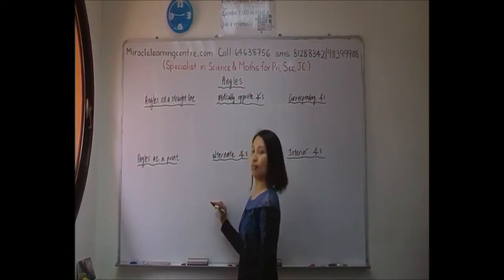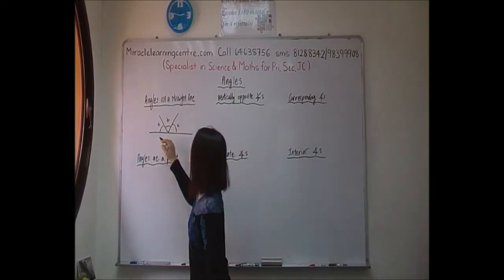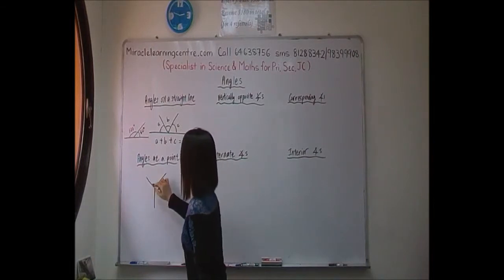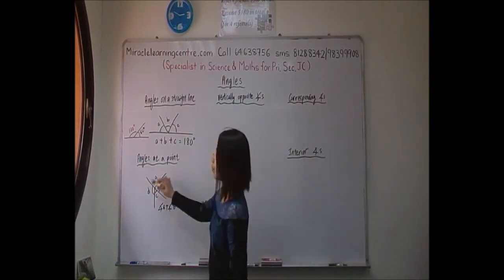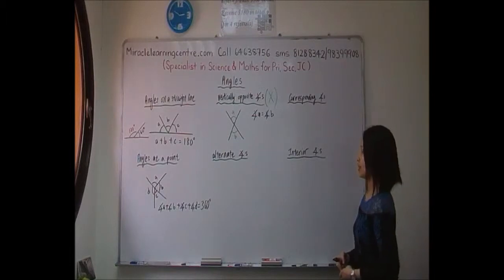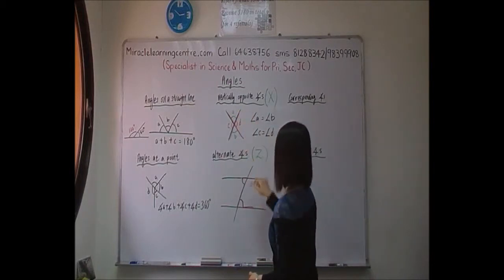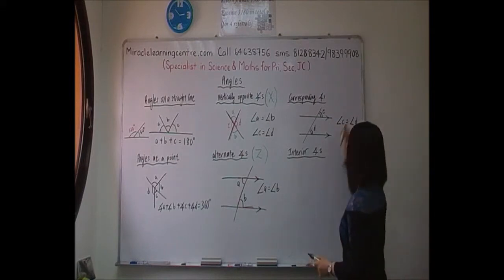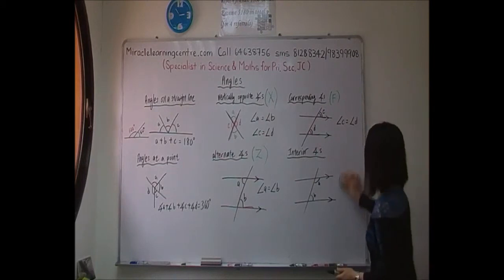Learn Types of Angles | Maths Tuition Singapore | Primary & Secondary Maths Lessons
Are you looking for Maths Tuition in Singapore? 📚
In this video, our teacher explains the Types of Angles clearly and simply — perfect for students building strong geometry fundamentals!

🧮 What you’ll learn:
• Alternate Angles
• Corresponding Angles
• Interior Angles

Master these key angle types and boost your understanding of geometry with Miracle Learning Centre, one of the best maths tuition centres in Singapore.